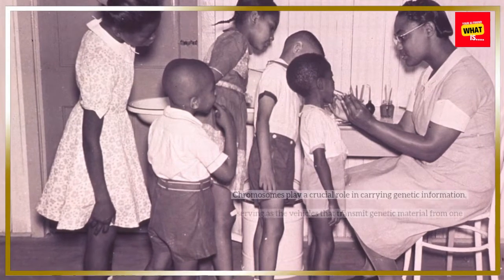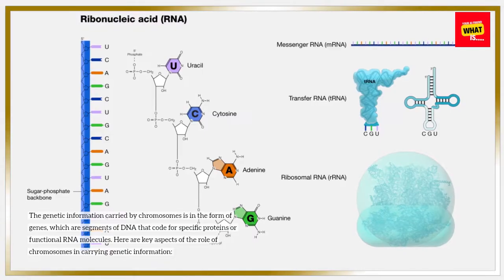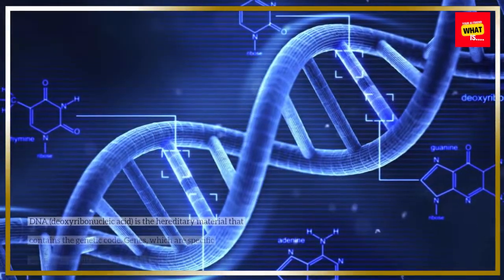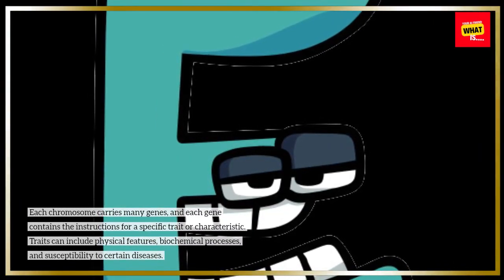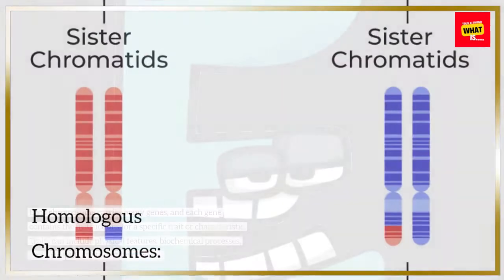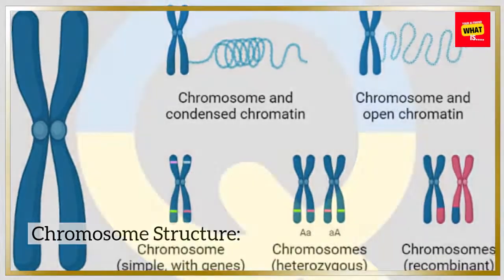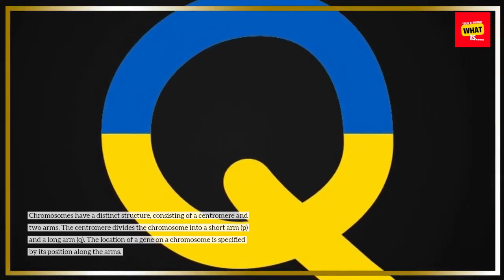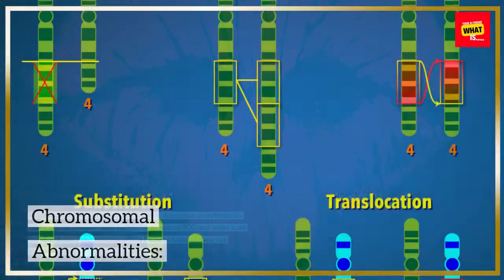What is the Role of Chromosomes in Carrying Genetic Information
Understand the crucial role of chromosomes in carrying genetic information, exploring the genetic code and its significance in heredity.